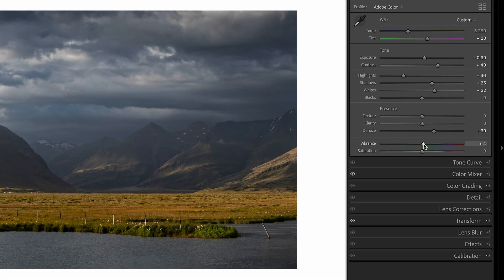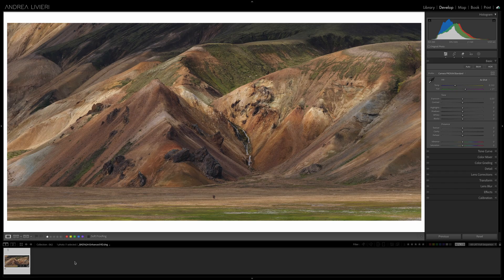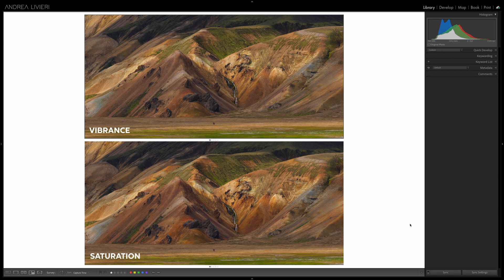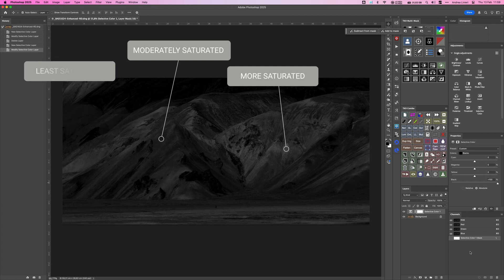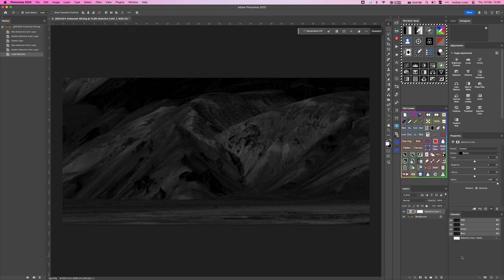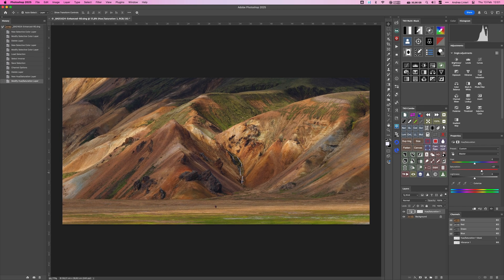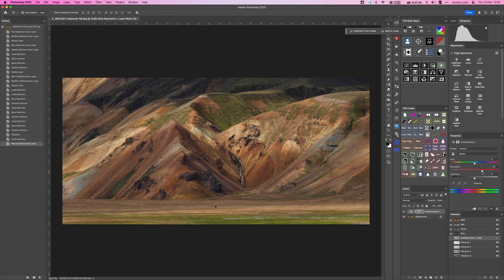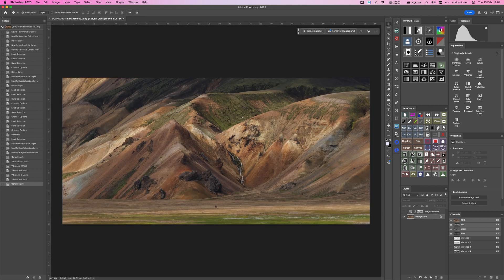How to Fix & Balance Colors in Photoshop with This Easy Trick!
In this video, I'll show you how to use a powerful Photoshop technique called a Saturation Mask to balance colors and achieve natural-looking results in your landscape images.

🔥 My "The Modern System to Manage Your Photos Like a Pro!" class on Skillshare
You can use this link to sign up, giving you 1 month FREE of Skillshare. Plenty of time to take the course.

CHAPTERS
▶ 00:00 - Traditional color control with Vibrance and Saturation sliders
▶ 00:46 - What is the Saturation Mask
▶ 01:35 - How to create a Saturation Mask in Photoshop
▶ 04:56 - How to apply the technique Saturation/Vibrance mask